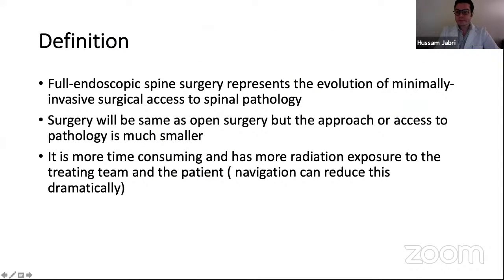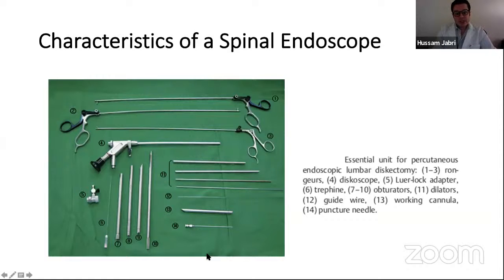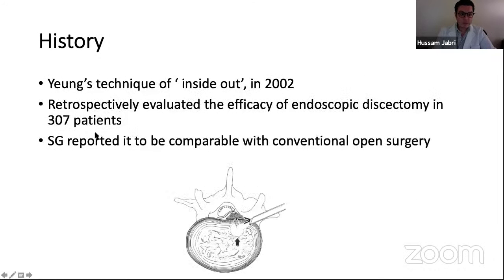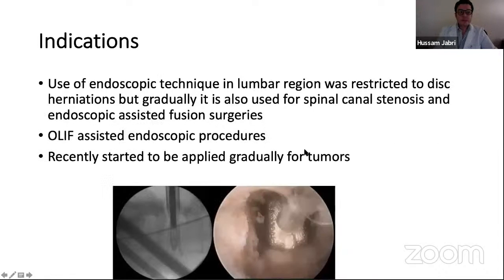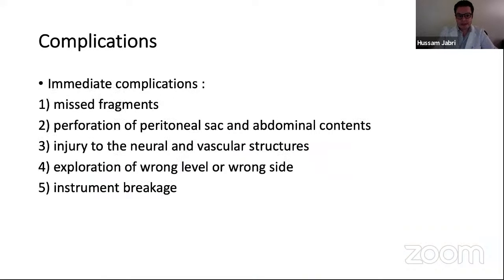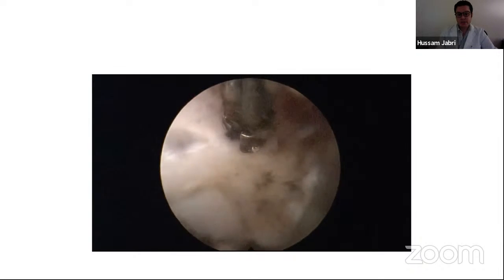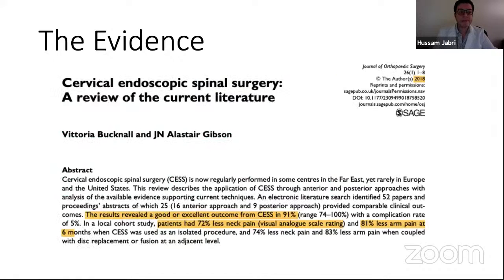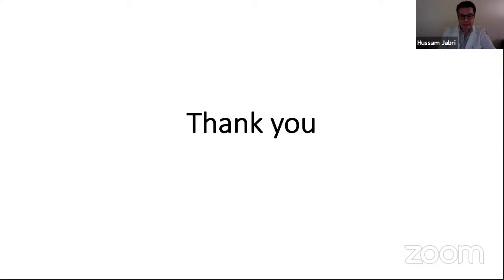Endoscopic Spine Surgery